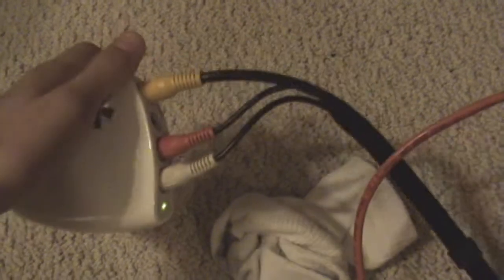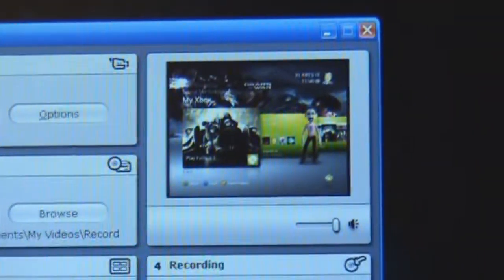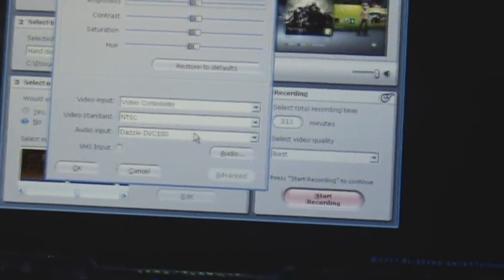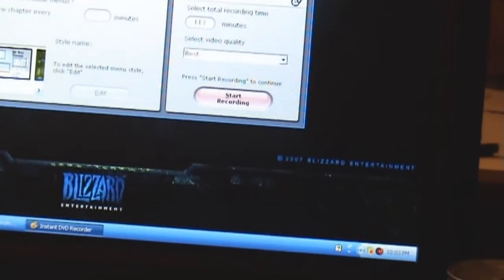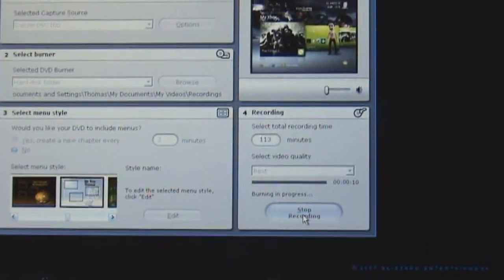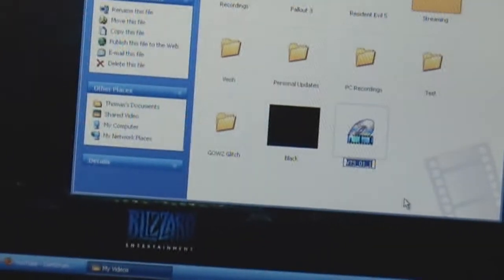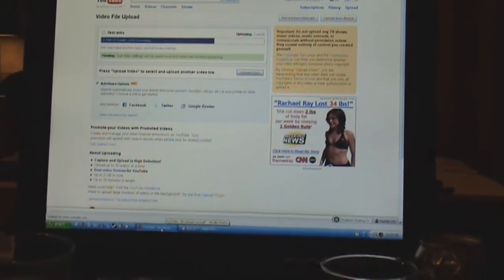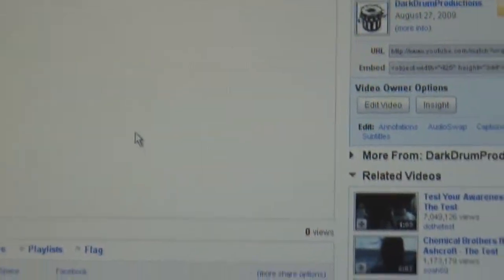Tutorial on How to Record and Edit Videos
Dazzle DVD Recorder:
Sony Vegas 9: